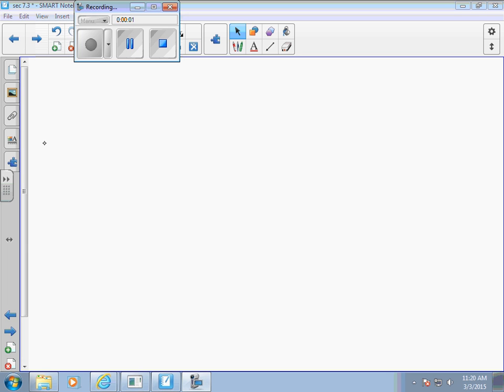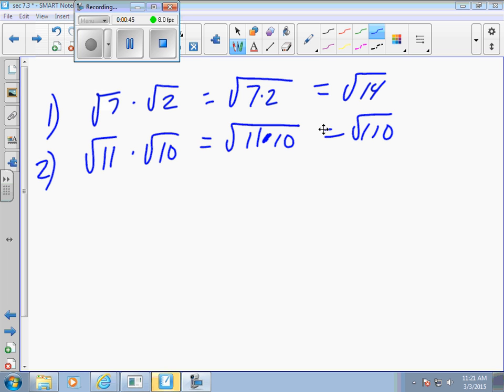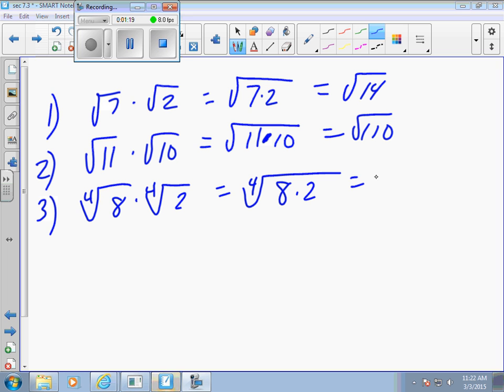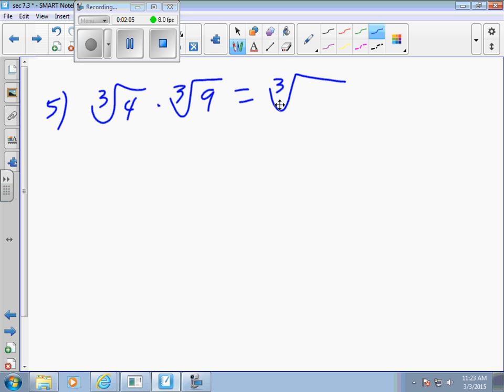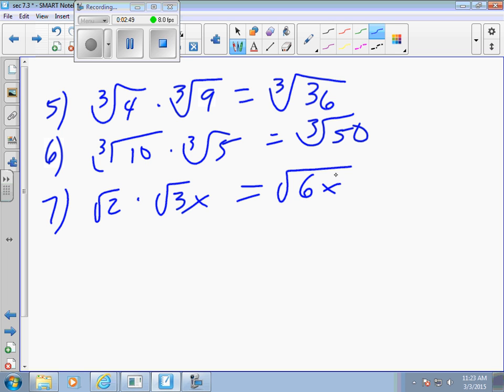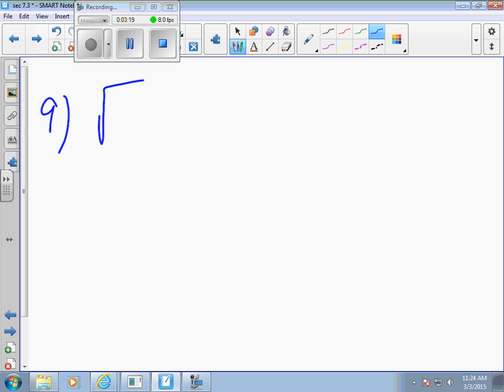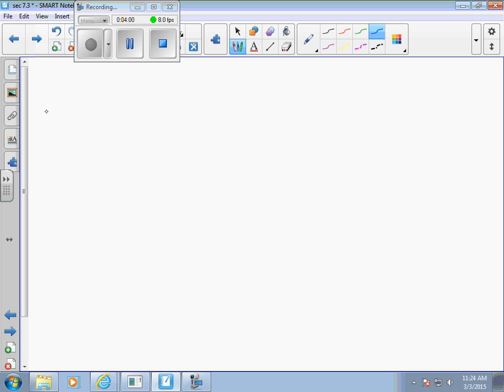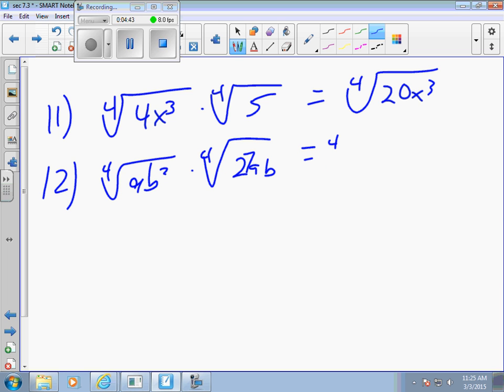sec 7.3 questions 1-12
questions from sec 7.3 in intermediate algebra.